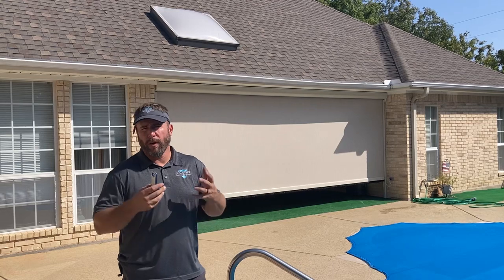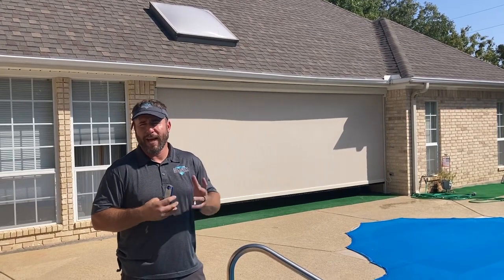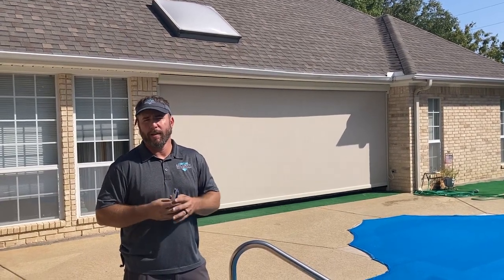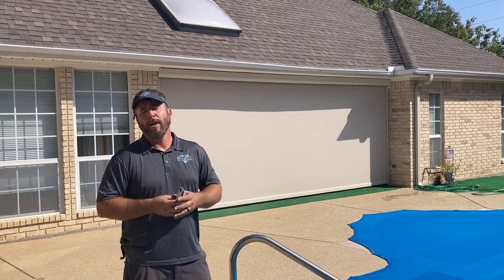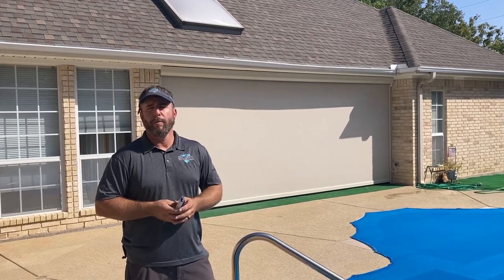*patio shade solutions*